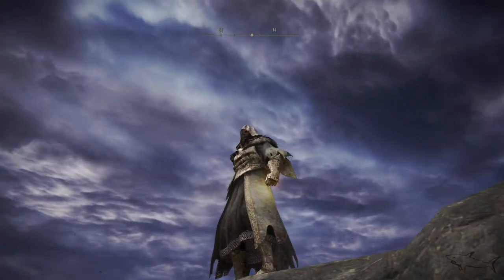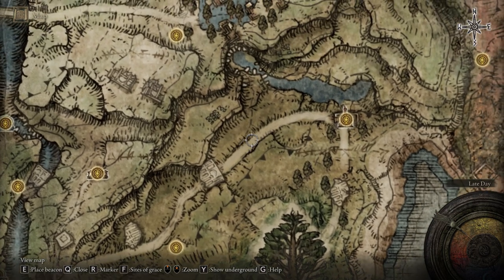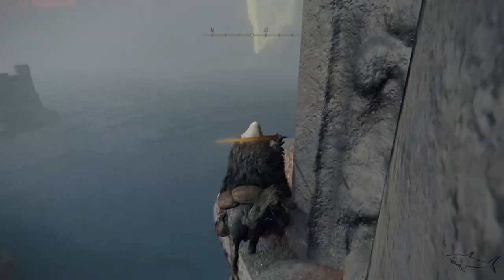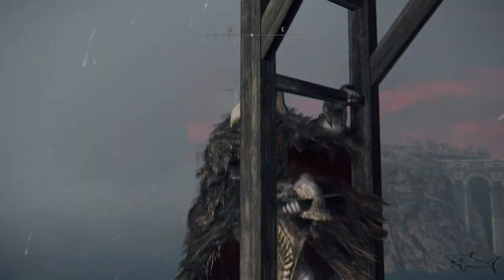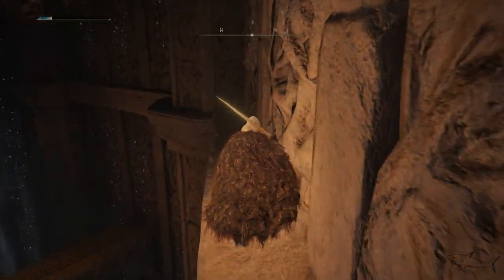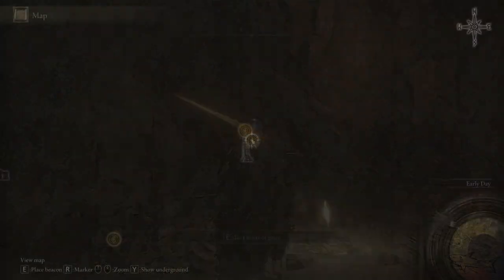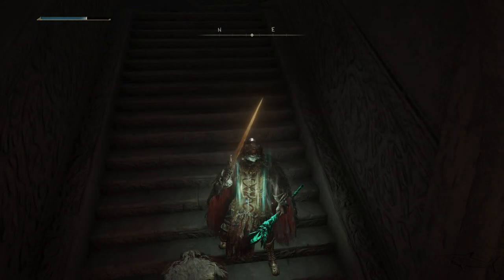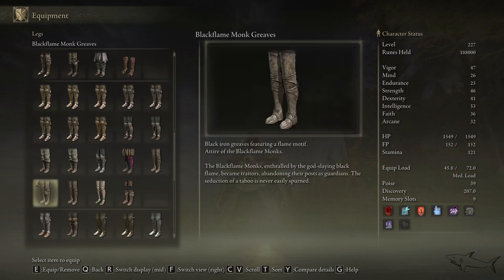This Rare ARMOR SET Looks Amazing in Elden Ring | Blackflame Monk Armor Set Location Guide | Mage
This Rare ARMOR SET Looks Amazing in Elden Ring

Blackflame Monk Armor Set Location Guide

Mage Armor Set